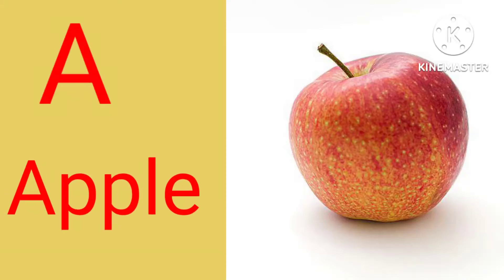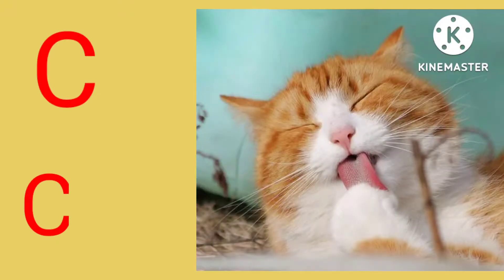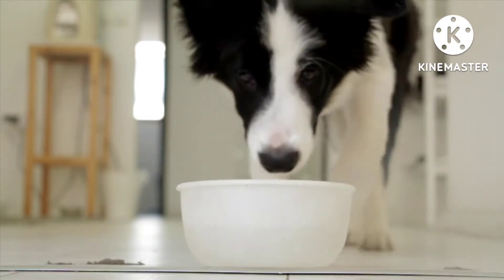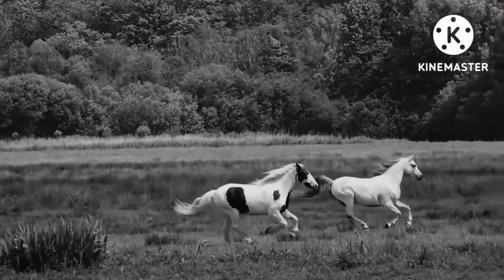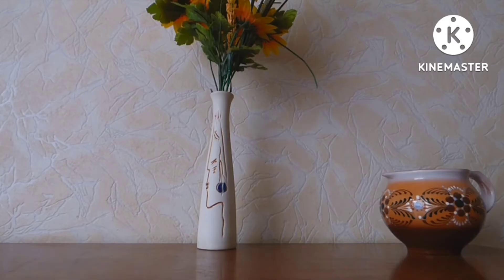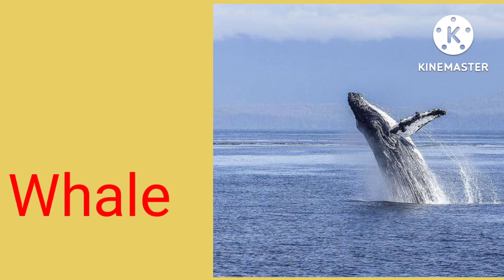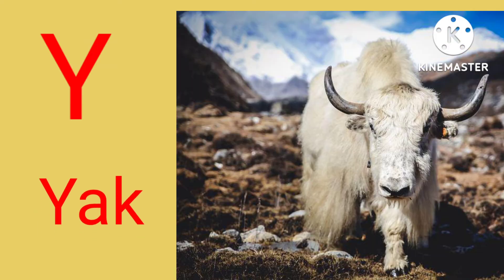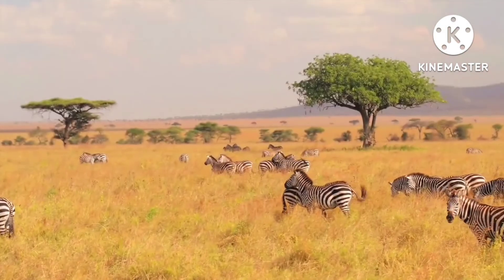A for apple b for ball,abcd,alphabet song | Alphabets for kids, छोटे बच्चों की पढ़ाई, kids class